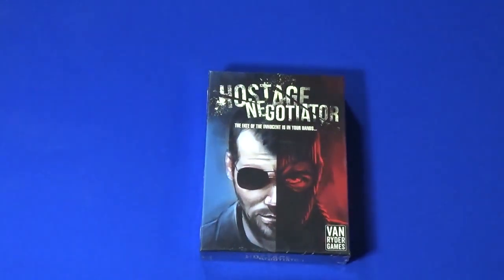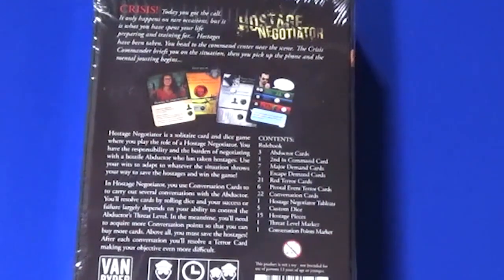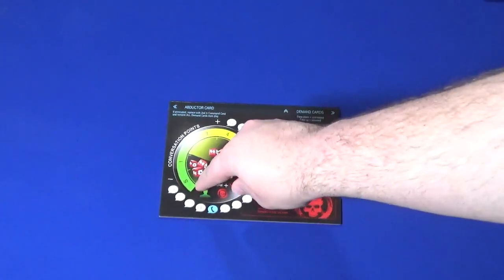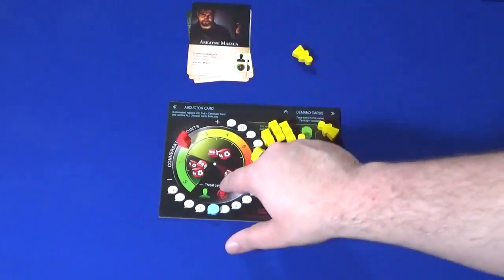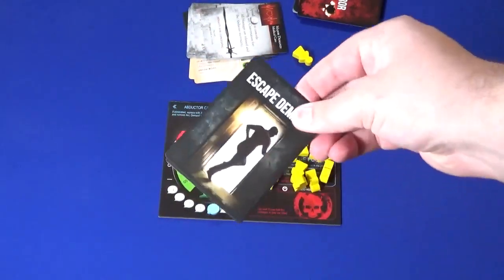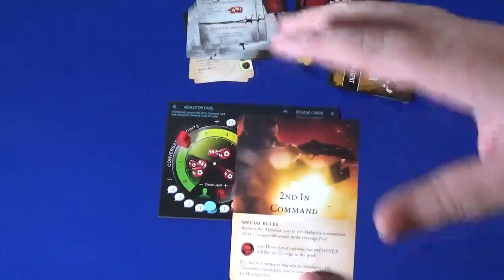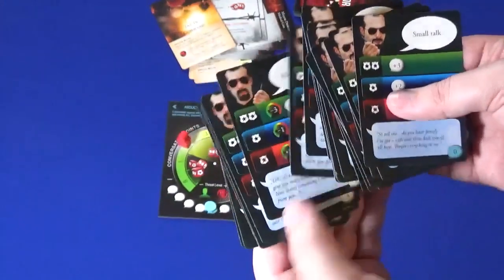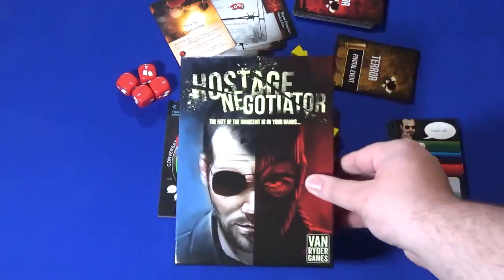Hostage Negotiator: Unboxing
Today I will be giving you a sneak peak at "Hostage Negotiator" by A. J. Porfirio and published by Van Ryder Games. I hope you enjoy!